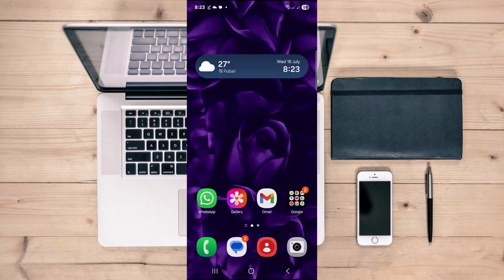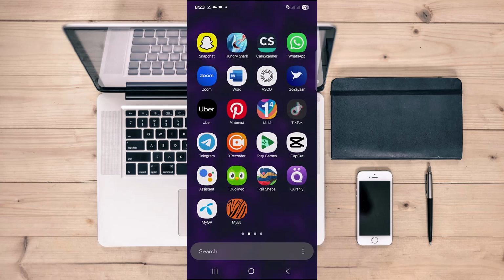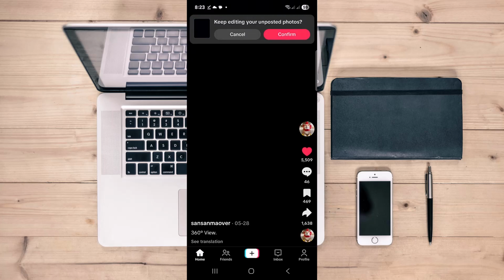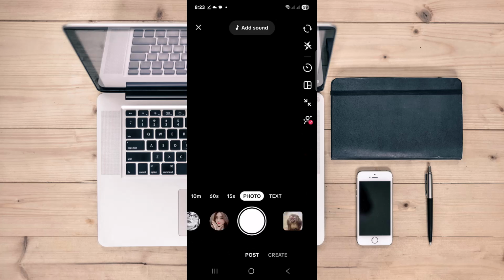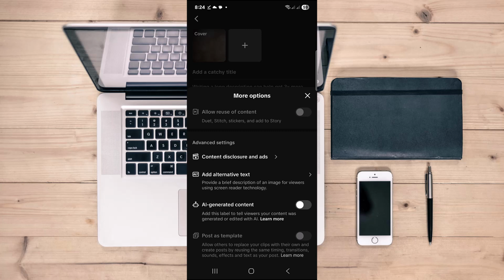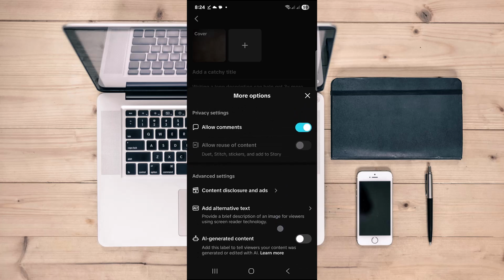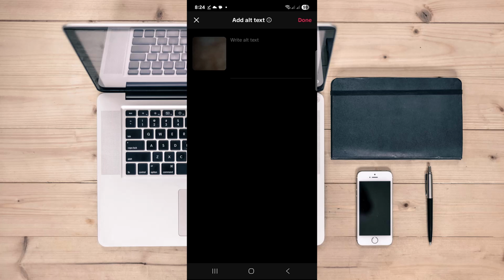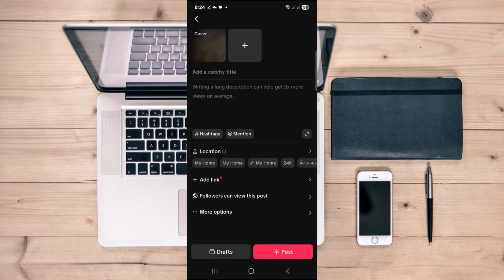Fix TikTok Not Uploading In HD Video - Full Guide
Learn Fix TikTok Not Uploading In HD Video with this full step-by-step guide!
This is a step-by-step tutorial on fix tiktok video not uploading  full guide on this.
Watch the video until the end to find out how to fix tiktok not uploading  HD videos